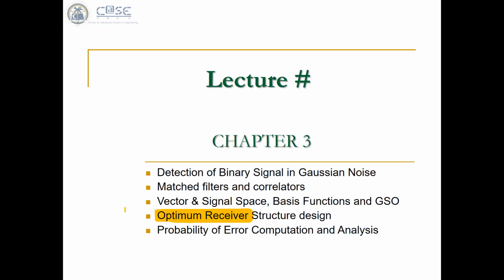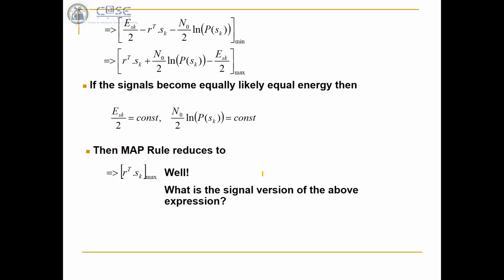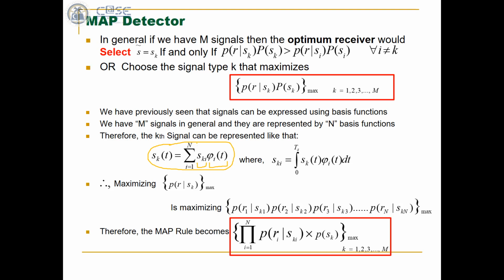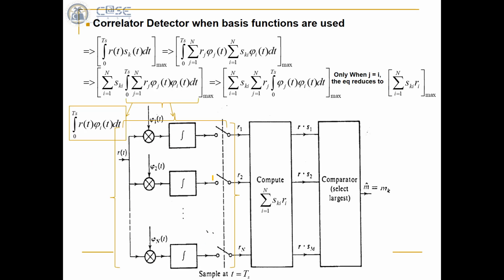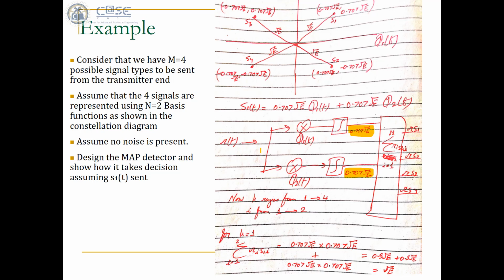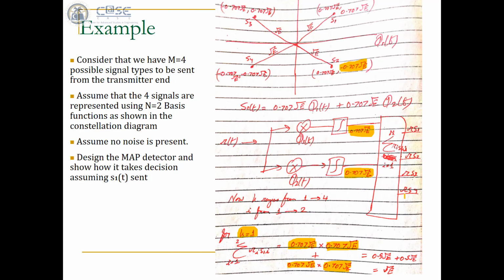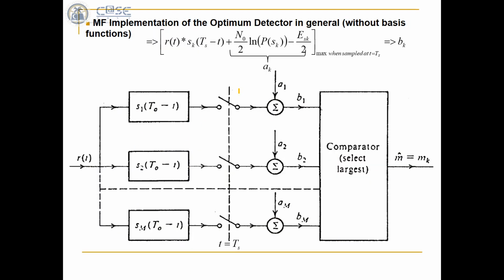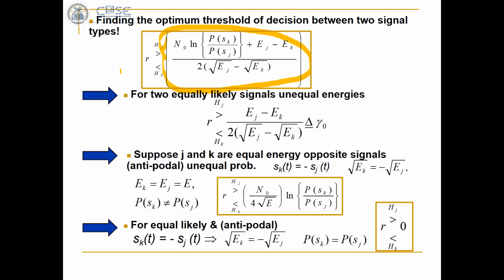Recording 7 & 8 Digital Communications (MAP Detector Theory Part II)